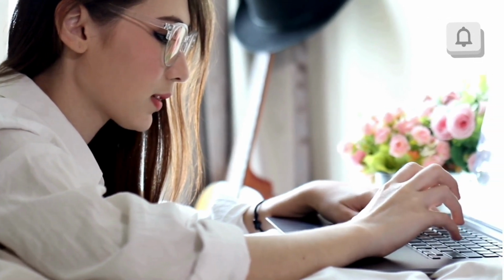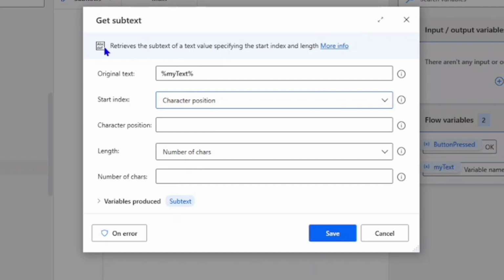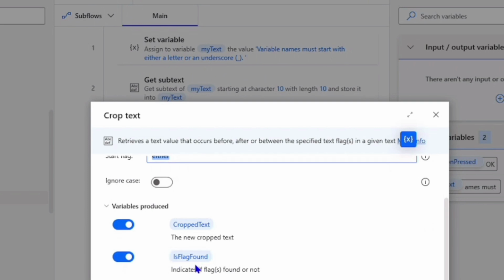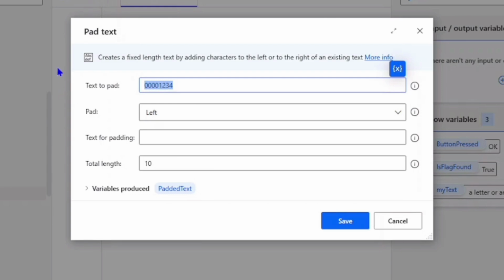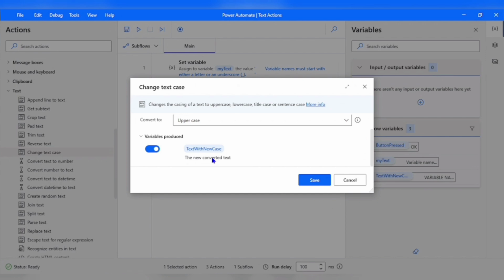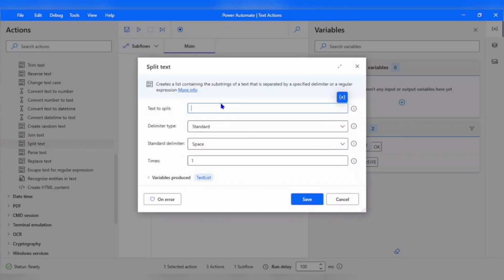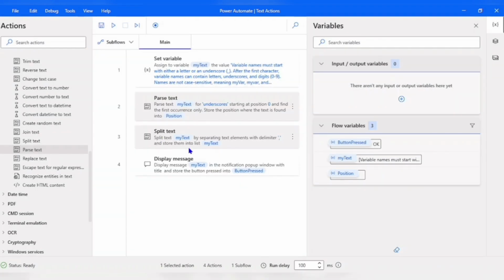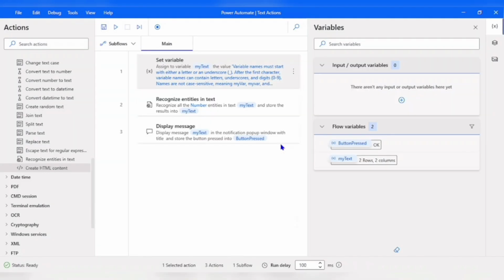Text Manipulation in Power Automate Desktop | Power Automate Desktop Tutorials | KT Sessions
Mastering Text Actions in Power Automate Desktop | Complete Guide

Description:
Welcome to our step-by-step guide on Text Actions in Power Automate Desktop! 🎉

In this video, you'll learn how to:
✅ Extract specific text using built-in actions
✅ Split, trim, and replace text to suit your automation needs
✅ Use dynamic expressions to manipulate text effectively
✅ Combine text manipulation with other actions for seamless workflows

Whether you're a beginner or an advanced user, this tutorial will provide practical examples and pro tips to enhance your automation skills.

📂 Topics Covered:

Introduction to Text Actions
Real-world examples (e.g., extracting data from emails or reports)
Using loops and conditions with text actions
Tips to debug and optimize your automations.

🎥 Timestamps:
⏰ Intro: 00:00
📝 Text actions: 00:26
⏰ Create Variable: 00:40
⏰ Append Action: 01:06
⏰ Get SubText: 02:40
⏰ Crop Text: 06:37
⏰ Pad Text: 11:05
⏰ Trim Text: 13:06
⏰ Reverse Text: 14:12
⏰ Change Text Case: 14:50
⏰ Convert Text to number: 16:10
⏰ Create Random text: 17:43
⏰ Join text: 19:38
⏰ Split Text: 19:45
⏰ Parse Text: 22:27
⏰ Replace: 24:14
⏰ Escape rext for regex: 25:27
⏰ Recognize entity in text: 26:07
⏰ HTML Editor: 27:11
⏰ Outro: 27:40

📌 Topics Covered:

• Email Automation
• Text Manipulation
• Working with Loops
• Excel Automation
• Error Handling
• UI Automation
• Conditional Logic
• Desktop Flow Triggers
• PDF Automation

This video will solve your queries related to the following:
🎥 KT Sessions

1. Automating File Management
2. Web Data Extraction
3. Email Automation
Streamline your inbox with automated email workflows! 📧🤖
4. Text Manipulation
5. Working with Loops
6. Excel Automation
Make Excel your automation powerhouse with Power Automate! 📊⚙️
7. Error Handling
Build resilient workflows with built-in error handling! 🚨💪
8. UI Automation
Control any application UI to perform tasks seamlessly! 🖱️🤖
9. Conditional Logic
Add smart decision-making with conditional logic in your flows! 🔍✅
10. Desktop Flow Triggers
Start your automations with custom triggers for ultimate control! 🎛️⚙️

Text Actions in Power Automate Desktop,power automate Desktop,text actions,kt sessions,how to crop text in Power Automate Desktop,string actions in power automate Desktop,string Manipulation in Power Automate Desktop,text Manipulation in Power automate Desktop,power automate for beginners,extract text,Convert Text to number,Change Text Case,Reverse Text:,Trim Text,Pad Text,Get SubText,Append Action,Create Variable